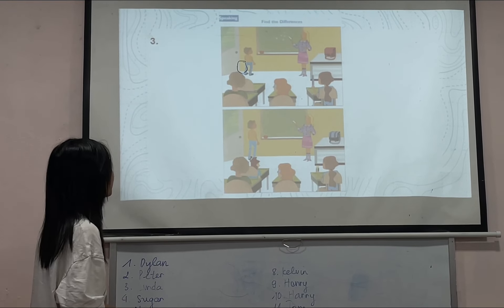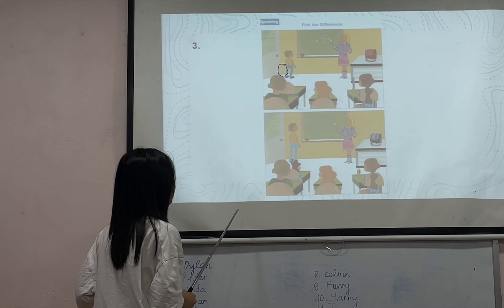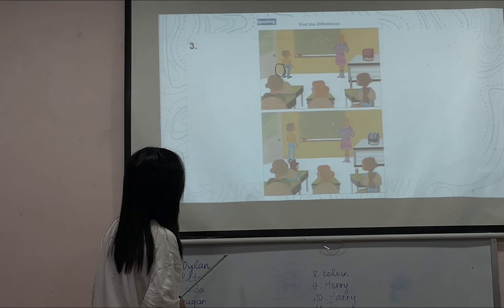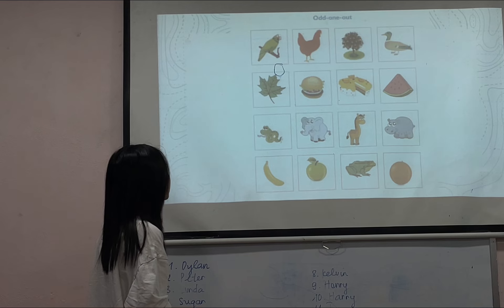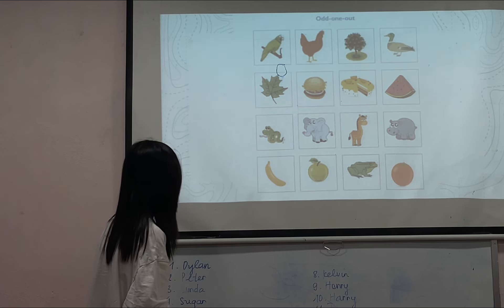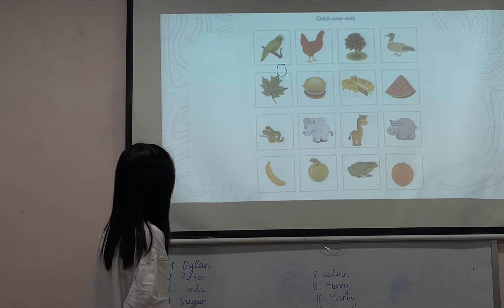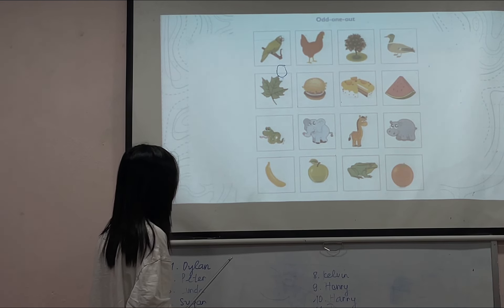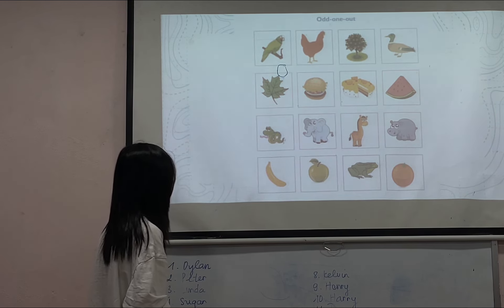Sugar - Movers 2A - Public speaking ( 1/11 )